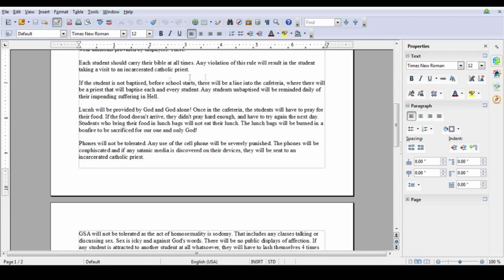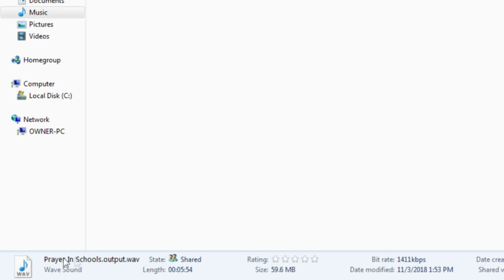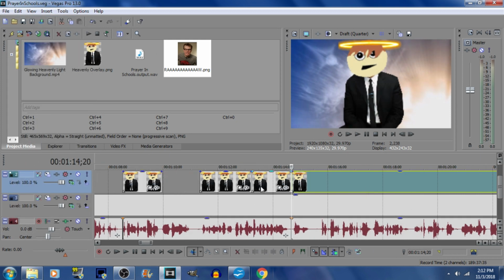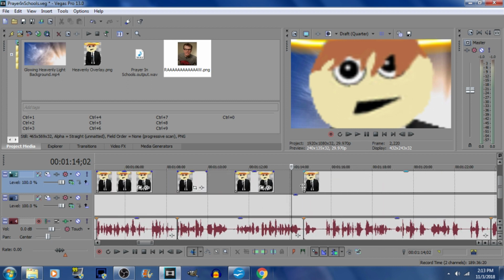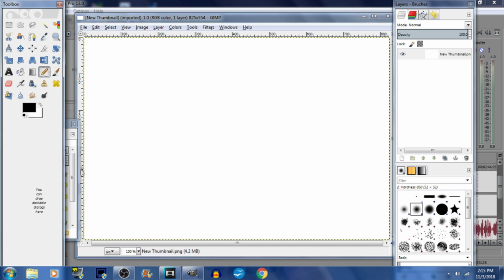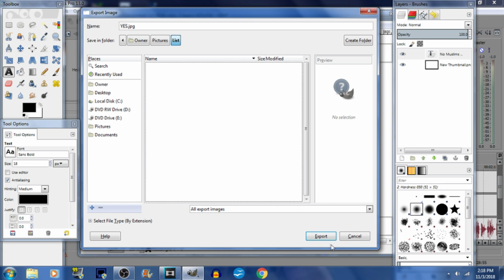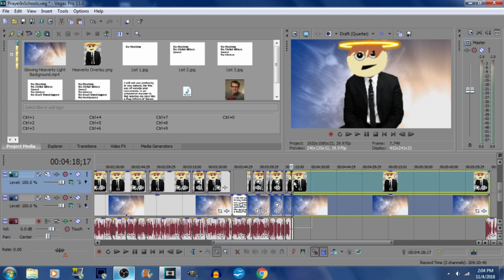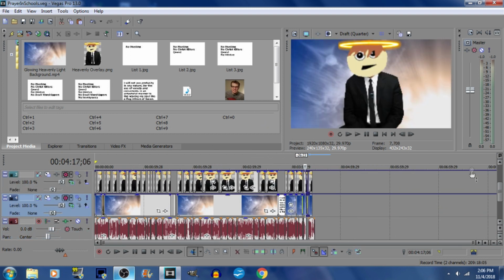How I Make a YouTube Video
A bit different, but still really fun to make.